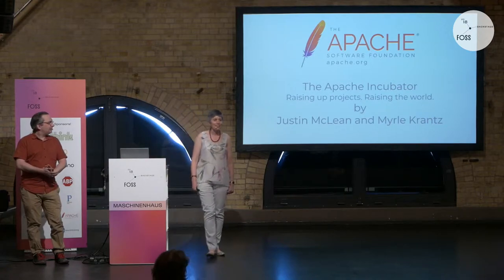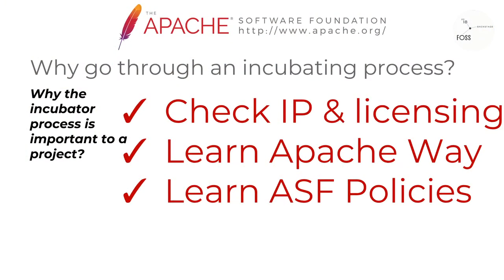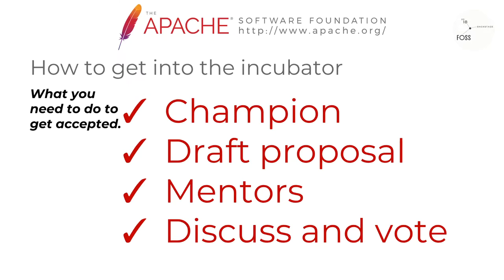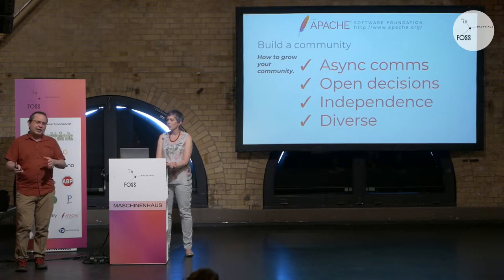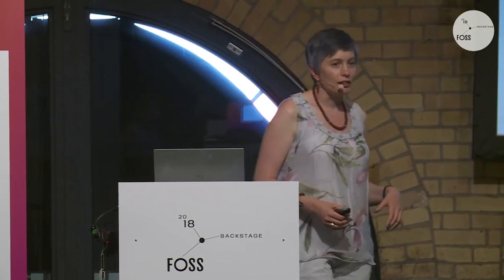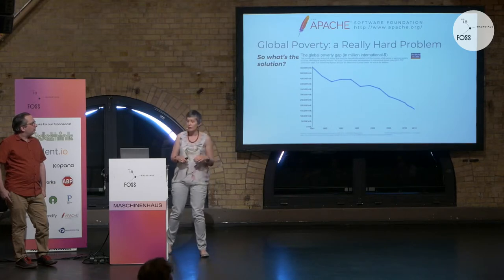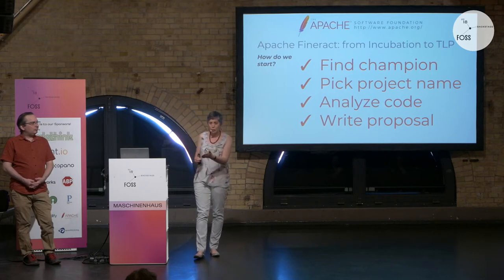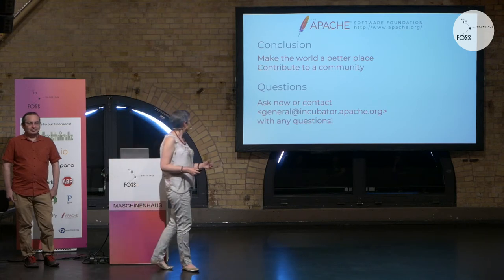FOSSBack 18: Myrle Krantz & Justin Mclean – The Apache Incubator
The Apache Incubator: Raising up projects to raise up the world

Do you have a project idea that could make the world a better place? First and foremost Apache Software Foundation projects are communities. Just as software is made by communities, it is made to support communities. In this talk we will describe how the ASF incubator helps develop communities.